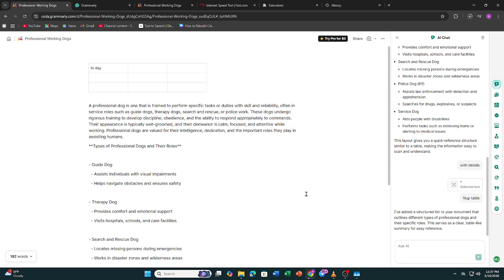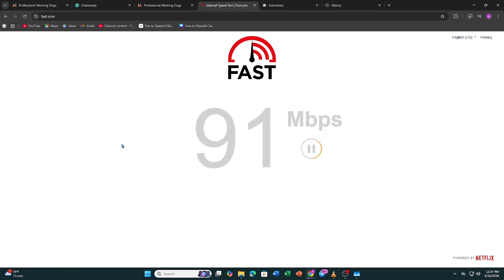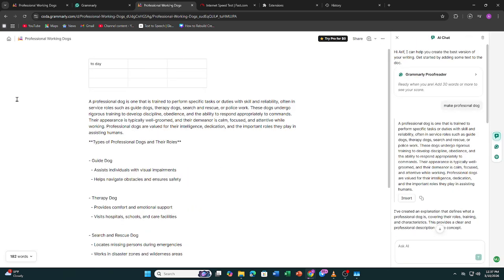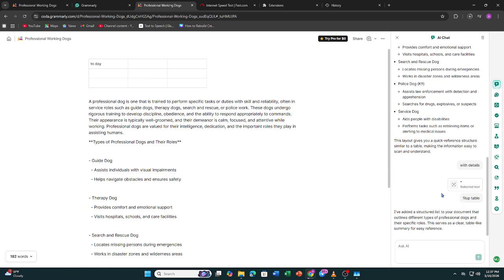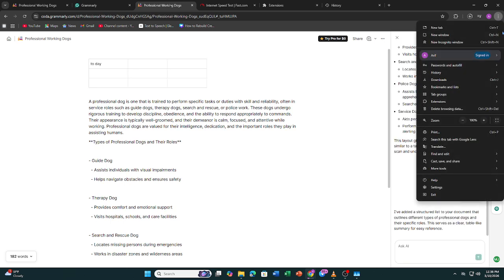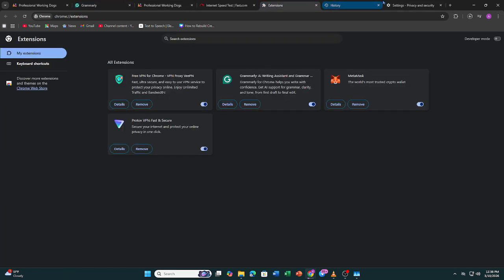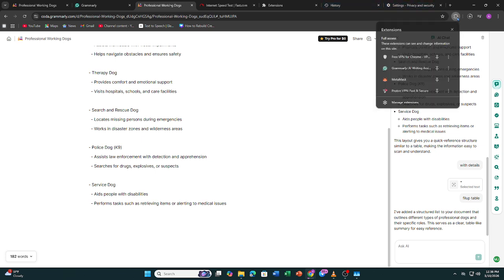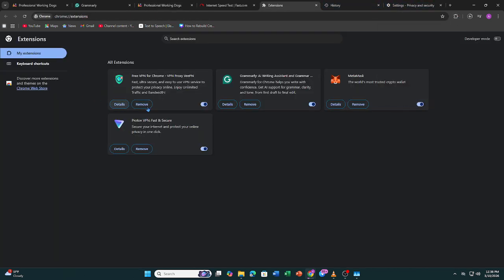How to Fix Grammarly AI Not Working Full Guide 2026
In this video, you’ll learn How to Fix Grammarly AI Not Working in this Full twenty-twenty-six guide, and I’ll also show you how to troubleshoot Grammarly errors, check browser or app settings, update Grammarly, and resolve common AI functionality problems quickly. This step-by-step tutorial helps you get Grammarly AI working smoothly for accurate writing assistance.